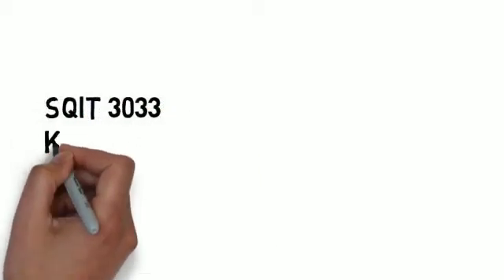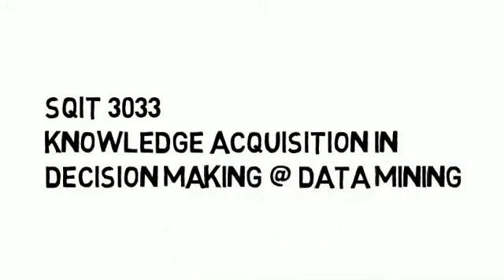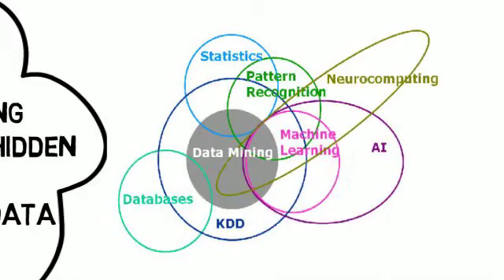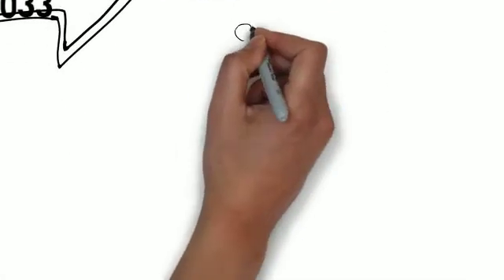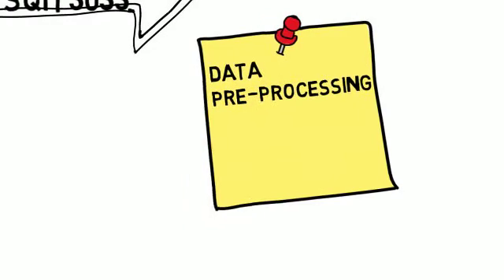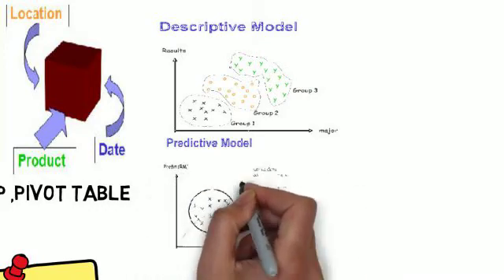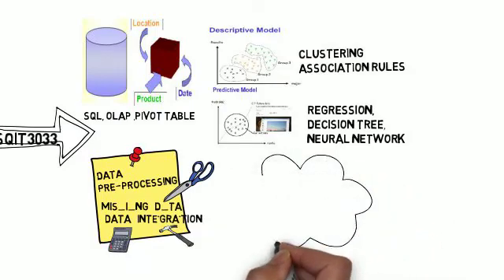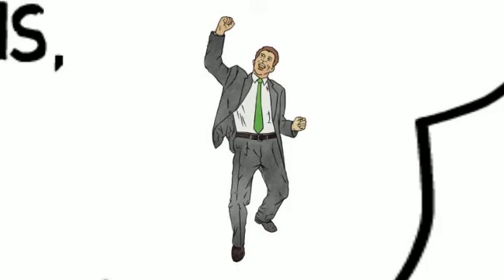sqit3033 knowledge acquisition in decision making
sqit3033 data mining class